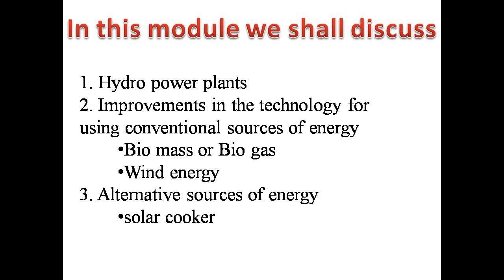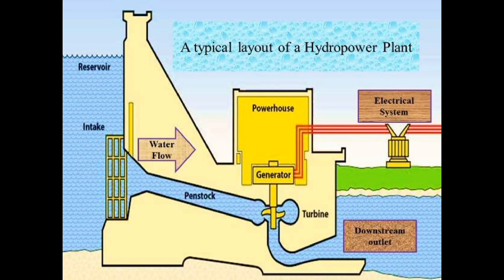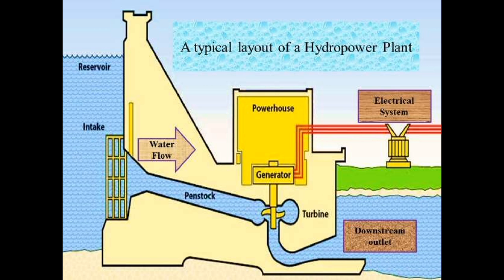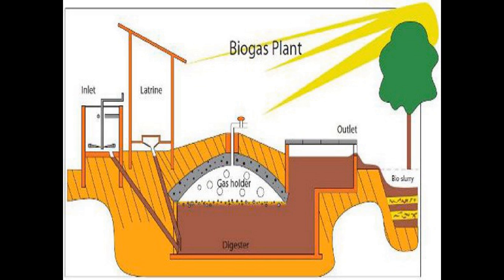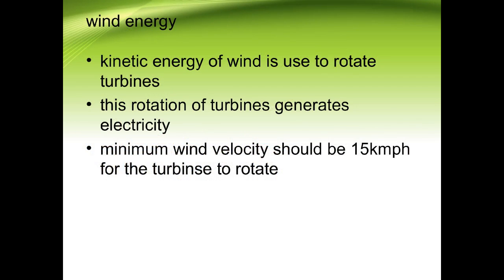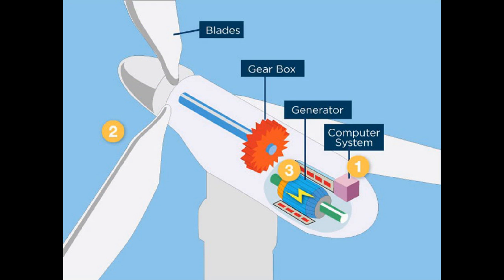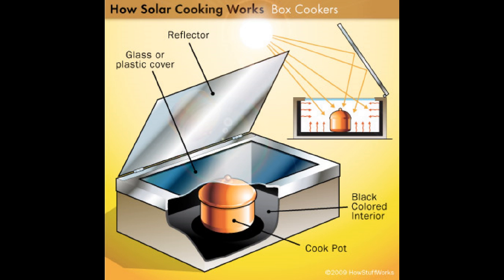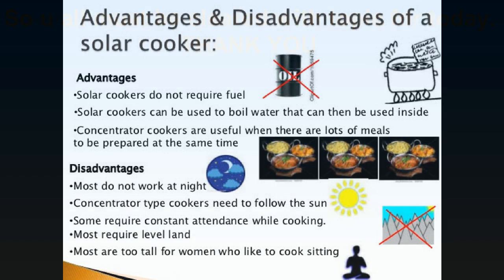SOURCES OF ENERGY PART-3